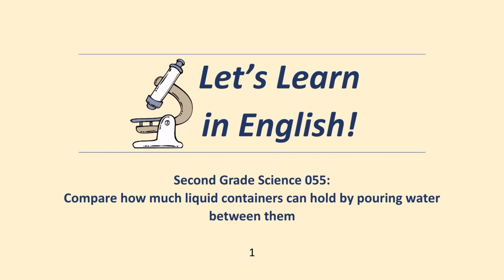Let's Learn in English Science 2-055 Compare how much liquid containers can hold by pouring water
Let's Learn in English Science 2-055 中英講稿（請註冊登入）
或站內搜尋 Compare how much liquid containers can hold by pouring water between them